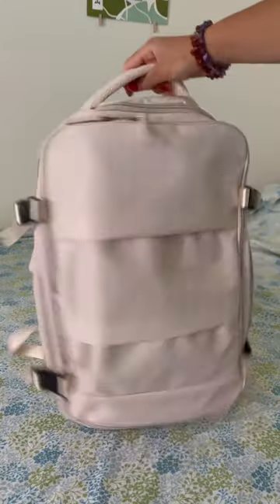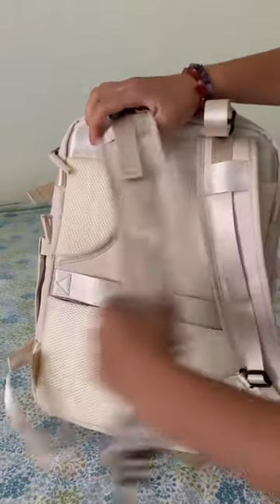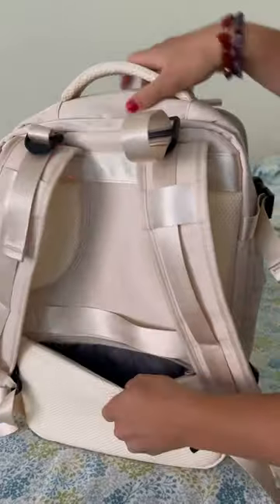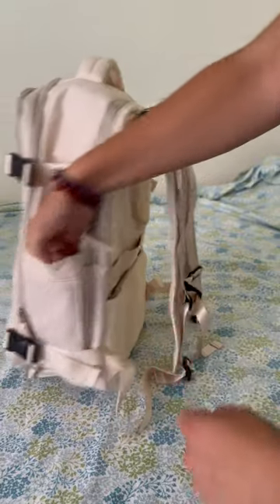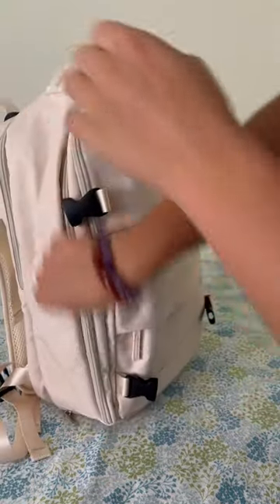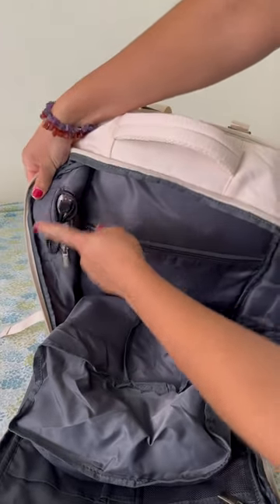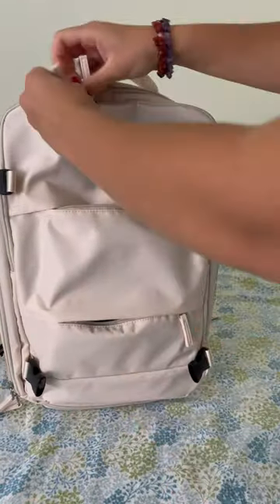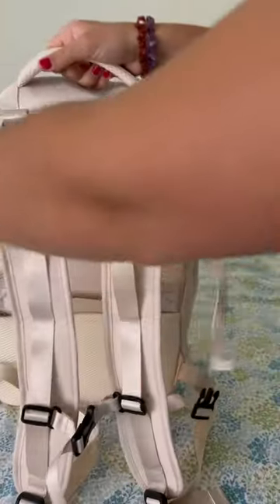ONLY BACKPACK U NEED